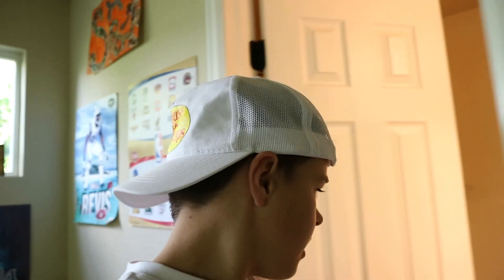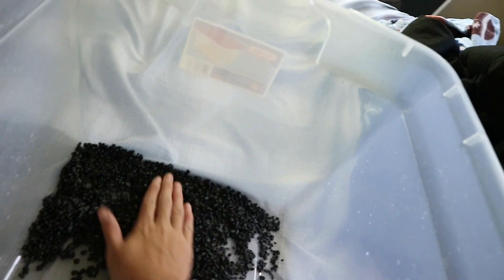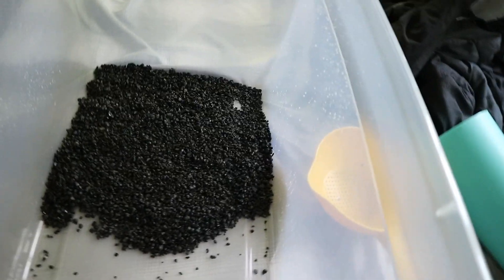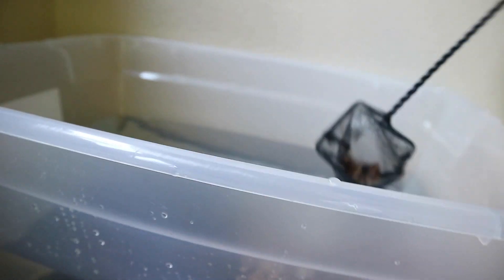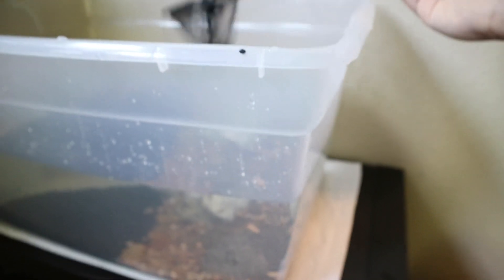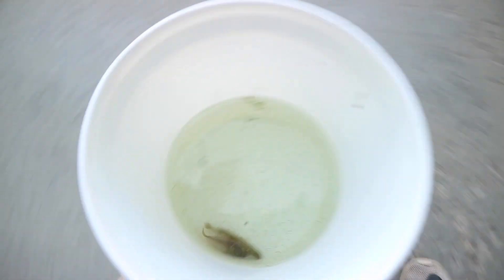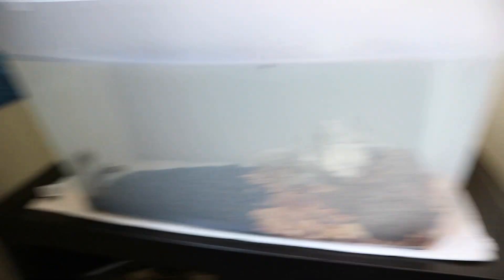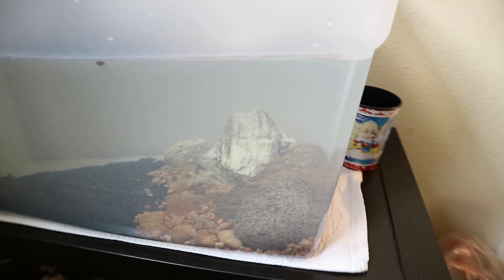Fishing For New Pets + DIY Bluegill Tank Set Up!!!!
If you are new to the channel make sure to hit that subscribe button and if you want to take it to the extreme help me out and hit that notification bell so you can be one of the first to watch my videos.